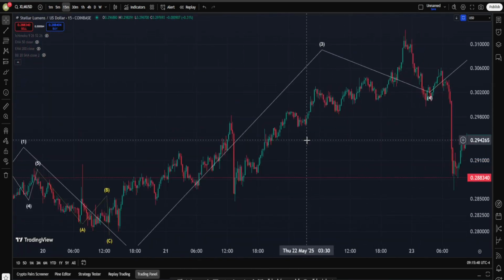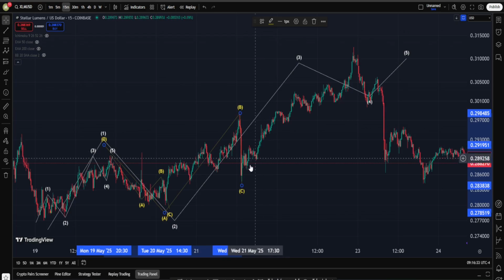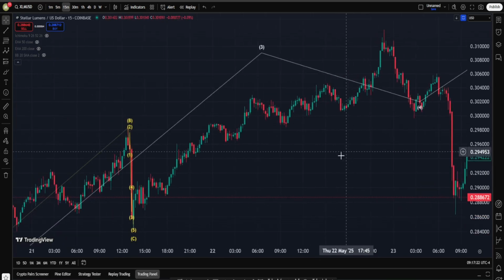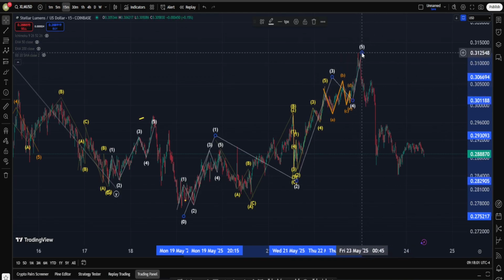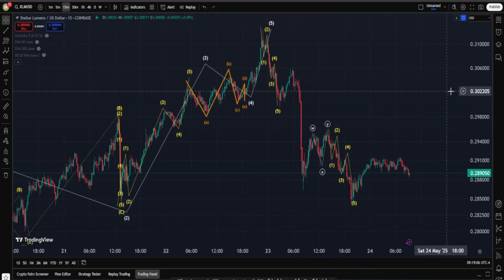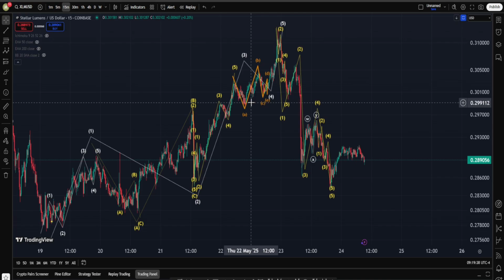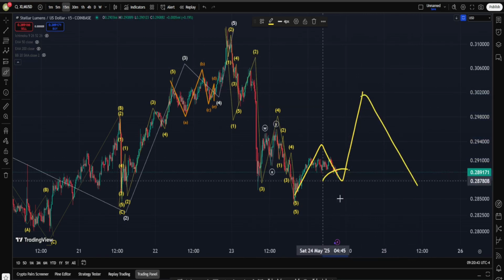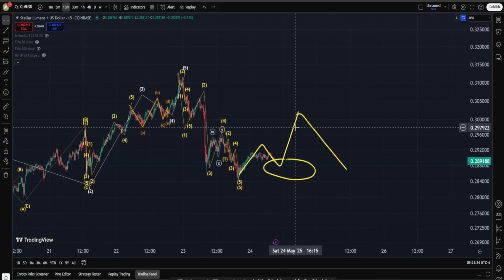XLM: Is This A Buy Opportunity? - XLM Price Prediction - XLM News Now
XLM: Is This A Buy Opportunity? - XLM TECHNICAL ANALYSIS -TECHNICAL ANALYSIS TUTORIAL-xlm price news now-xlm analysis :

In this video I am going to checkout stellar lumens XLM chart and see what is going on in terms of  classic technical analysis and Elliott Waves and also i'm gonna teach you some technical analysis . I hope you like this video